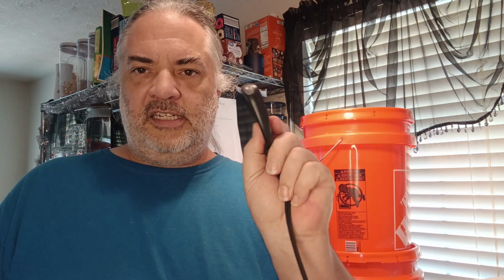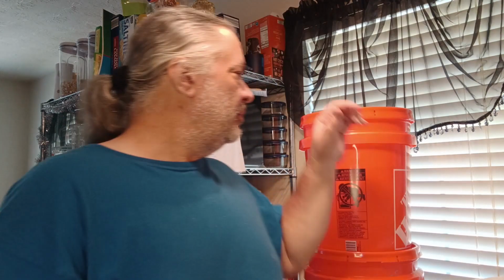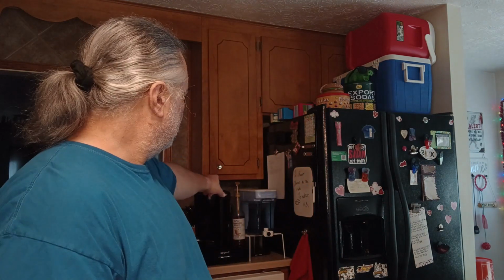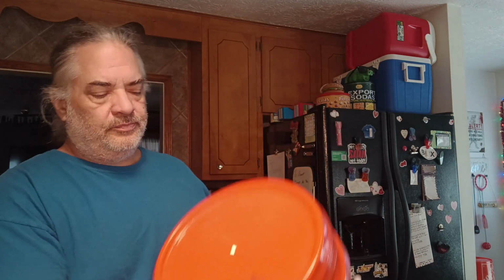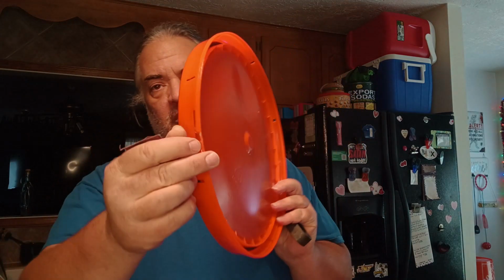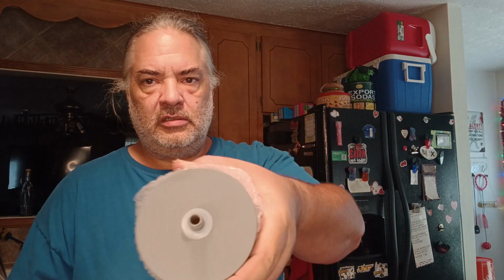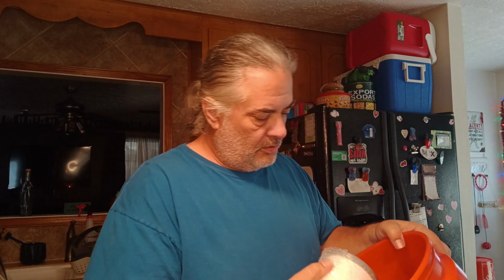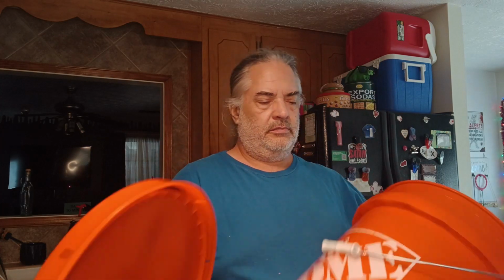Making a Water Filter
So I decided to build my own water filter.  It's been a project on the back burner for a long time. Circumstances have it that now I need one for a new project.  Parts list 2 candle filters/ ceramic, 2 buckets and lids(minimum you need 2 of each),
Tools,  drill, paddle bits, to put holes in the buckets" Dear Liza..." sizes for this 1/2, 3/4, 1" and a piece of sandpaper to smooth the edges just in case.